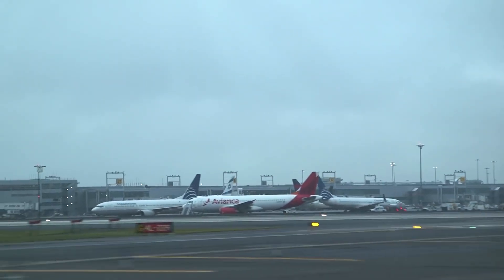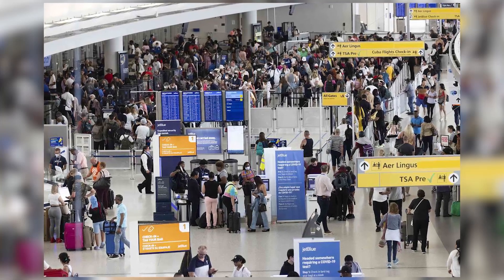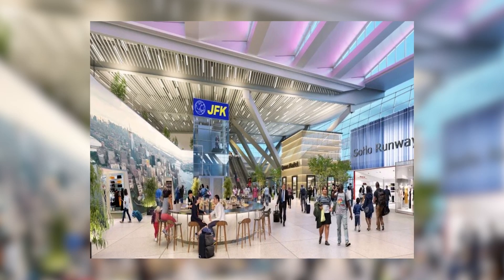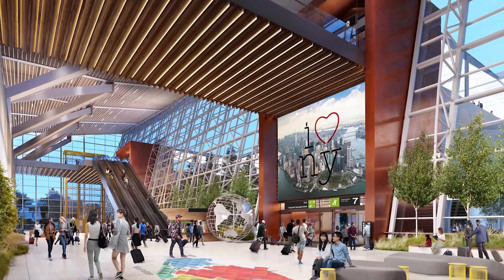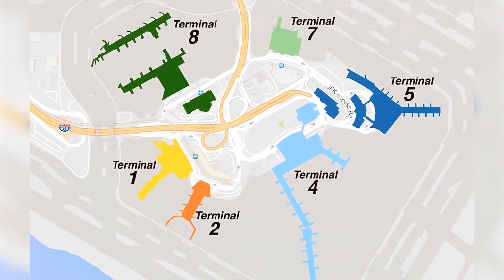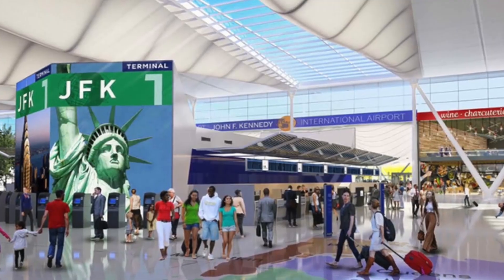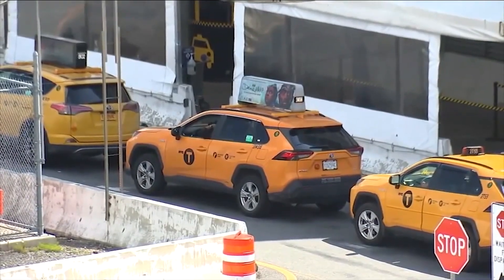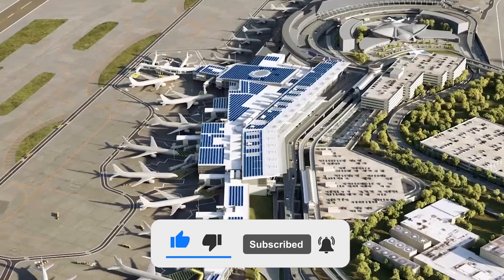Inside New York's $19BN Mega Airport Upgrade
New york's JFK is undergoing a massive upgrade, this airport expansion mega project will make JFK one of the largest and most expensive airports and giga projects in USA. Join us as we explore the insane engineering behind this construction project in America

China Is Building Asia's Largest Artificial River In The Desert